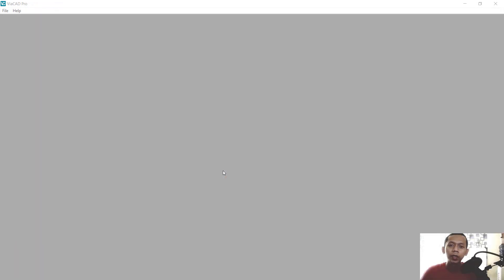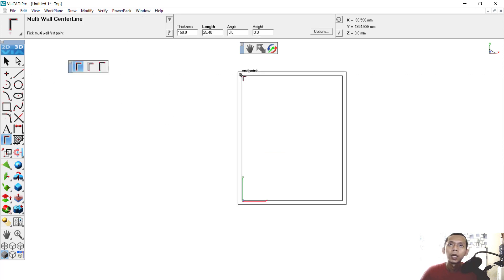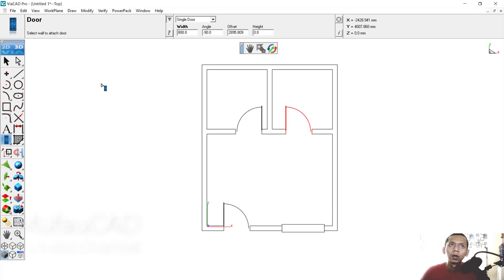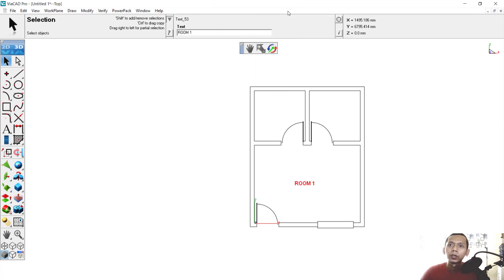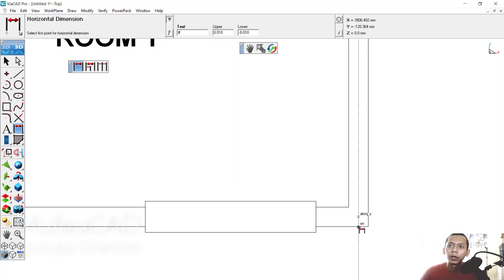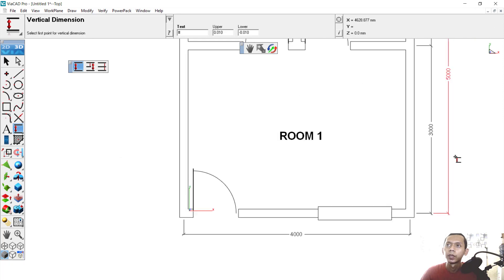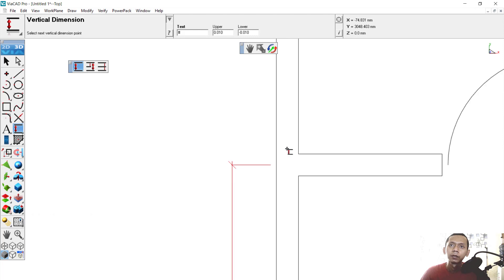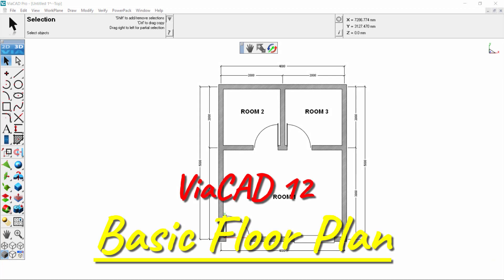ViaCAD 12 Basic 2d Floor Plan Tutorial For Beginner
Learn viacad how to create floor plan